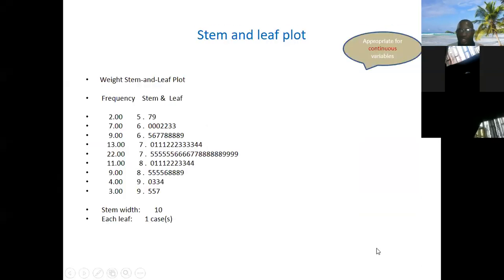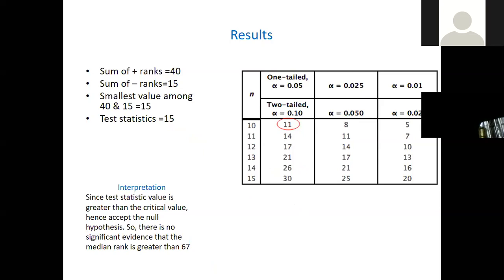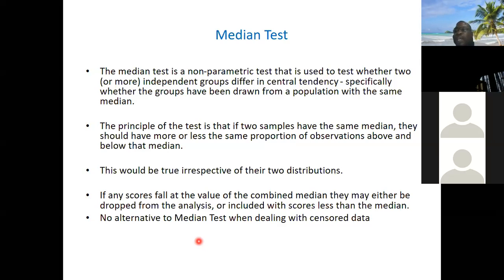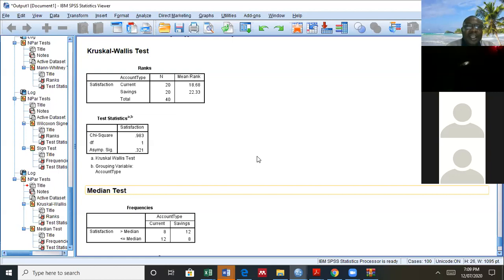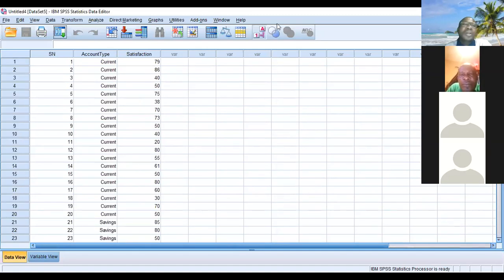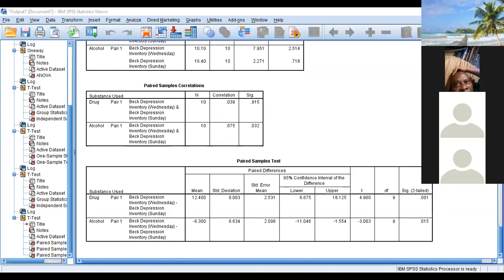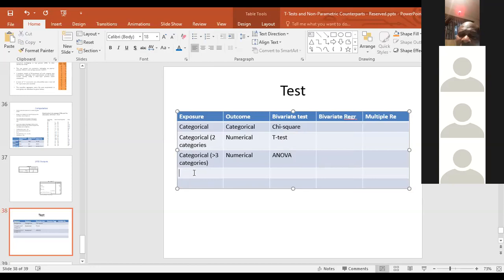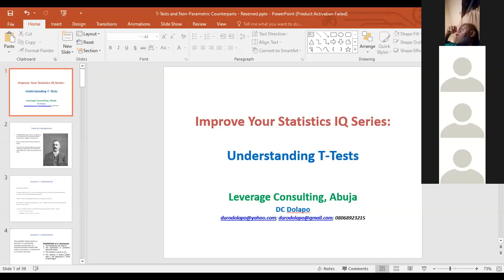Comparison of Two Means 1C